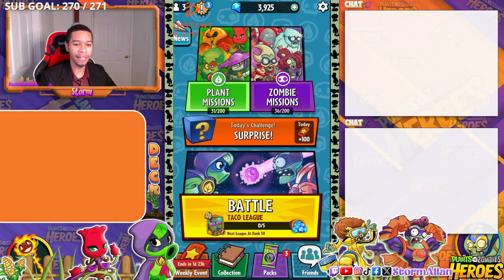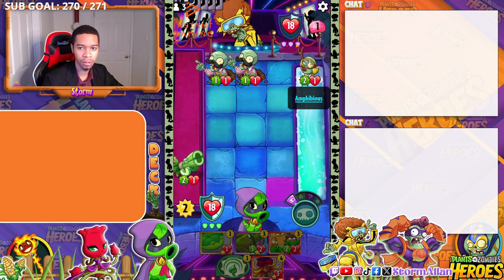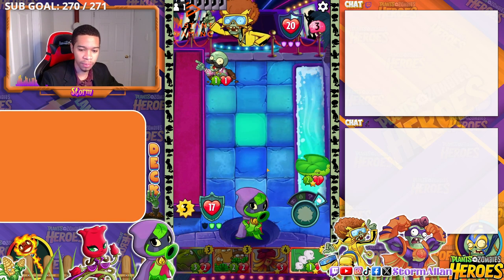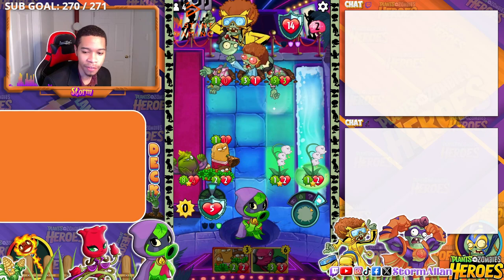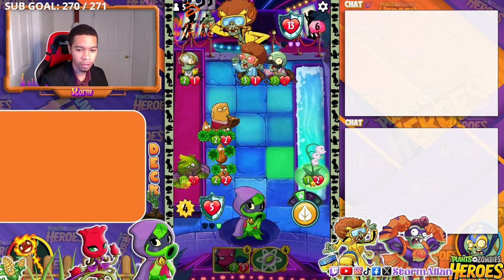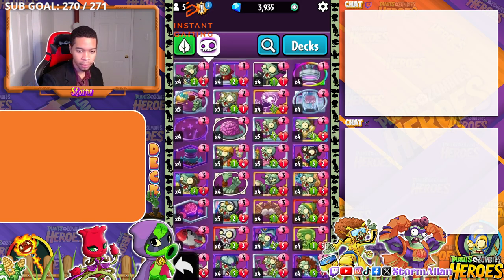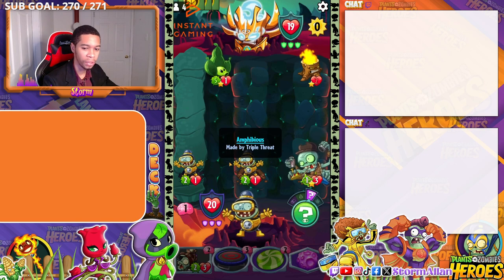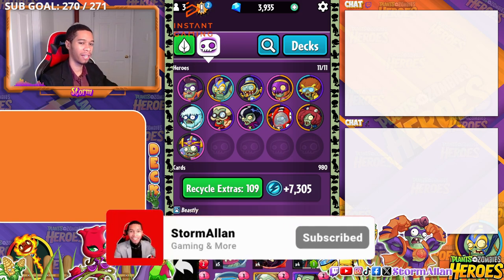How to play PVZ heroes | deck guide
Welcome, heroes and zombies alike, to our comprehensive guide on creating a powerhouse deck in Plants vs. Zombies Heroes! Whether you're a seasoned player or just starting your journey, this video will provide valuable insights and strategies to help you conquer the battlefield.

0:00 - Intro
1:02 - 1. First match tutorial (plants)
7:52 - 2. Card collections/Abilities
9:26 - 3. second match tutorial (zombies)
11:19 - 4.Deck Showcase

🔍 Deck Overview:
In this video, we break down the elements of a winning deck, discussing the ideal balance of plants and tricks to outsmart your opponents. From low-cost early-game cards to powerful late-game titans, we've got you covered.

🌻 Plant Synergies:
Learn the secrets of synergies! Discover how to create combos that will leave your opponents scratching their heads. Unleash the power of team-up, strikethrough, and other abilities that can turn the tide of battle in your favor.

Get ready to become a Plants vs. Zombies Heroes master! Watch the video now and embark on a journey to deck-building greatness.